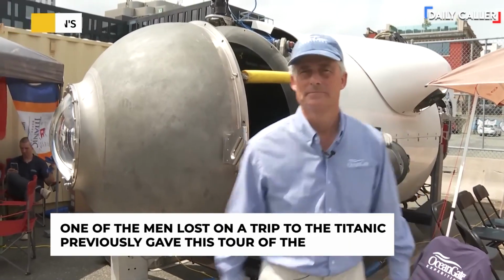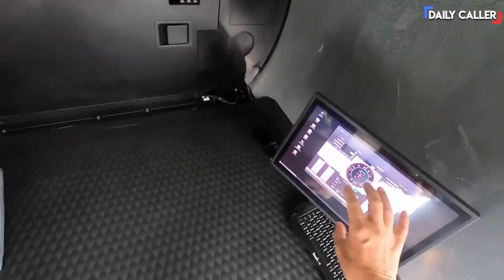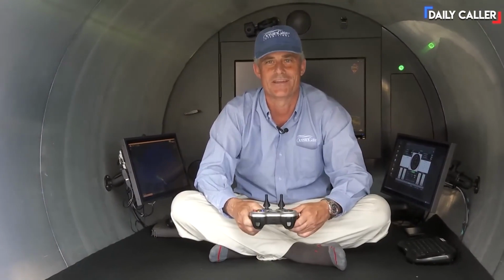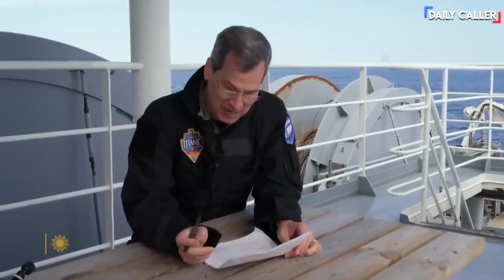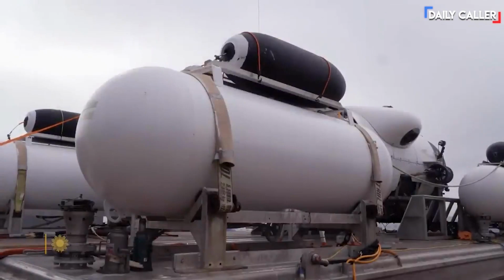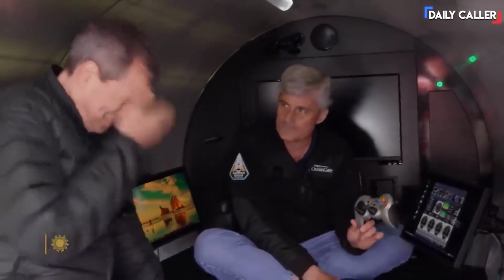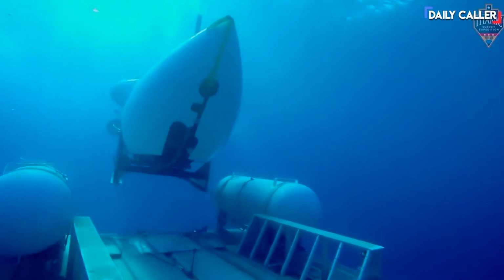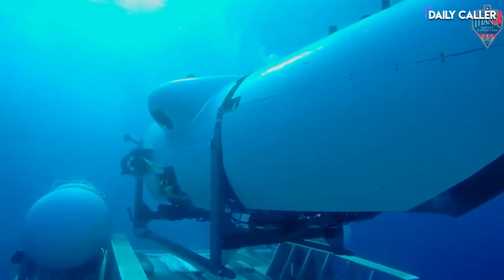SUBMERSIBLE TITAN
This is the  titan submarine that lost control with the surface as it was taking five  billionaire tourist on an exploration experience around the famous titanic ship wreck around Newfoundland. So all the five people on board are believed to be dead, though no Confirmed report has been shared. Continue search and rescue mission is ongoing.